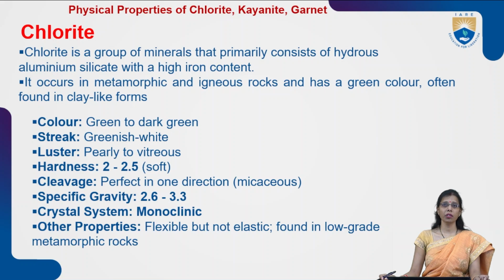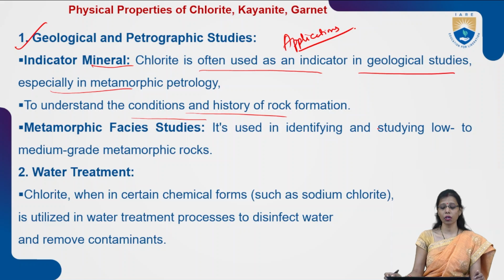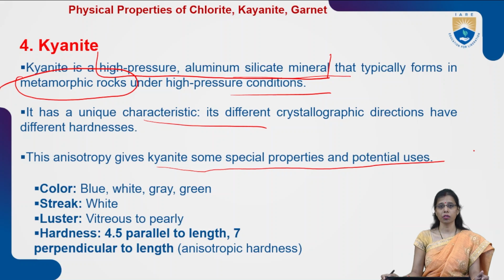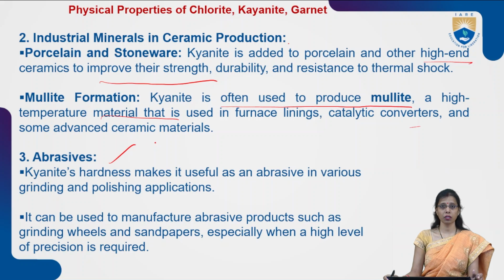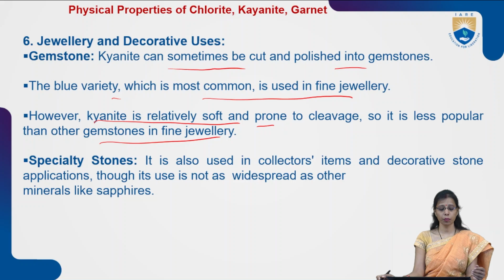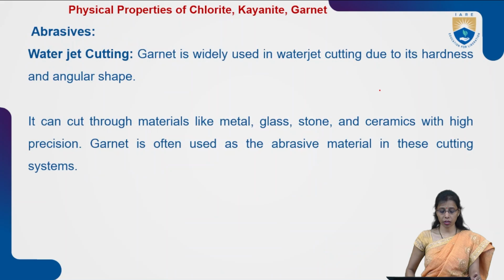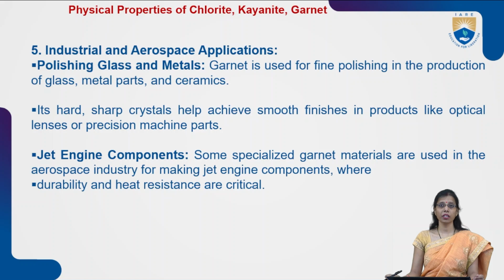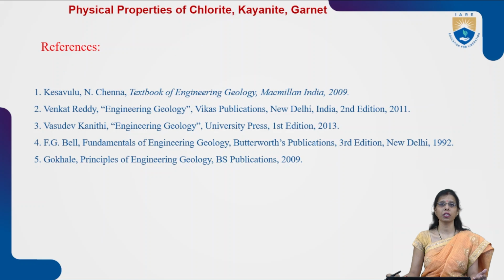Physical Properties of Chlorite, Kayanite, Garnet by Dr. Kavita Singh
Physical Properties of Chlorite, Kayanite, Garnet by Dr. Kavita Singh | IARE

Description: This topic focuses on the physical properties of three metamorphic minerals: Chlorite, Kyanite, and Garnet. These minerals are widely studied in mineralogy, petrology, and geological fieldwork due to their role in identifying metamorphic conditions and rock types.

Telangana, India.

Chlorite properties, kyanite hardness, garnet luster, metamorphic minerals, physical properties of minerals, mineral identification, geology fieldwork, mineral hardness and cleavage, index minerals